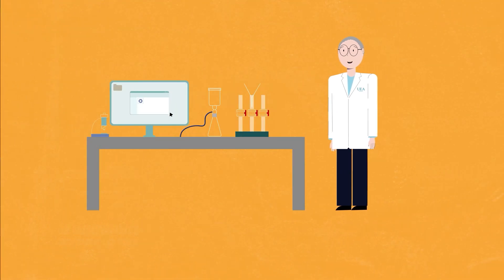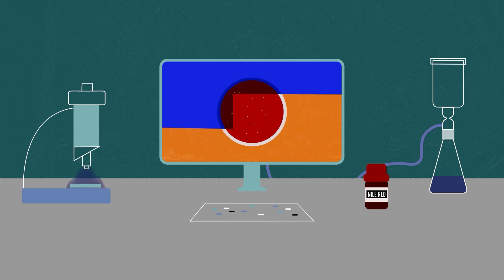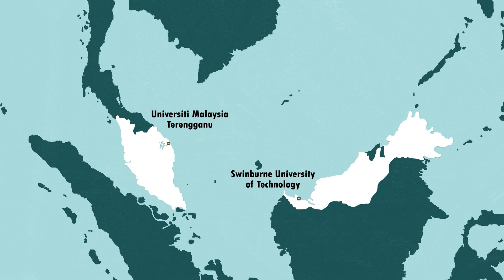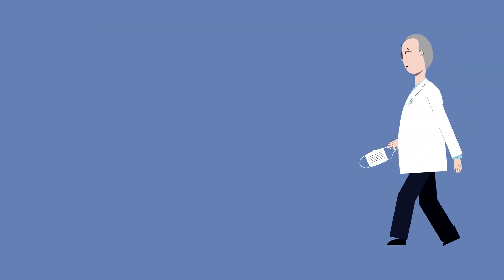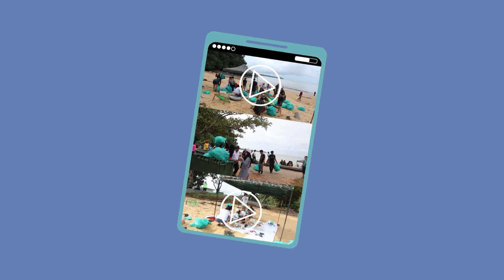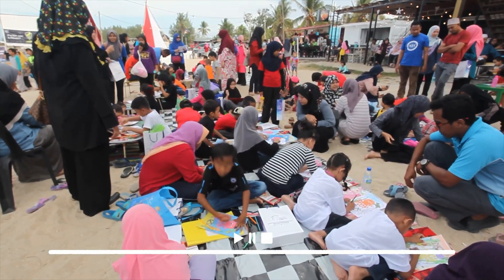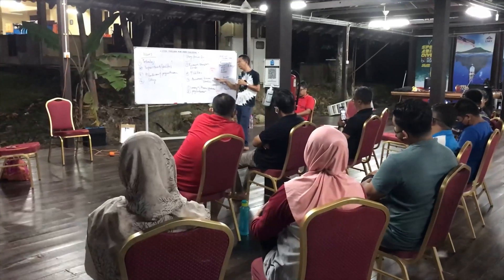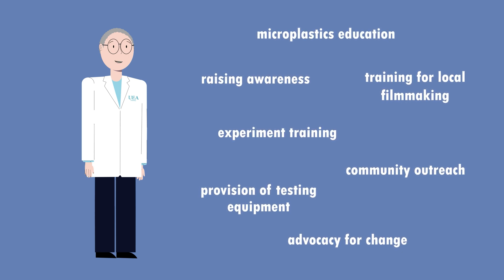Microplastics: Scientific Methods for Measuring Pollution Levels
This informative animation explains the special analytical method that scientists have developed for measuring microplastics and testing levels of waterpollution.

Context: Globally, around half of total plastic production is used for single-use packaging; around 10-14 million tonnes of this ends up in the oceans every year. Plastic gradually breaks down to produce ever-smaller microplastics, which are eaten by and cause stress to a wide variety of organisms that are vital parts of food webs. Counting microplastics in water and sediments is challenging.

The Global Research Translation Award (GRTA) has funded this ongoing collaborative research between the University of East Anglia, Universiti Malaysia Terengganu and Swinburne University of Technology in Sarawak. The network have developed a cheap and quick methodology that has been developed to map microplastic levels and distribution across a range of habitats and ecosystems.

Watch the video to learn more about the GRTA researchers, their innovative work on microplastics and the positive impact it's having across Malaysia.